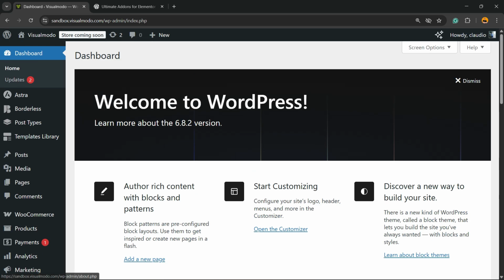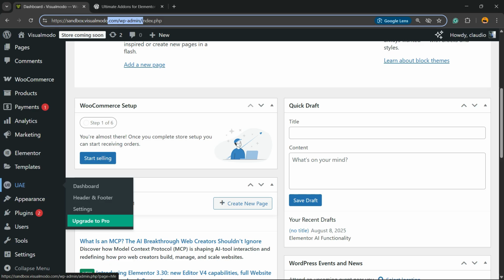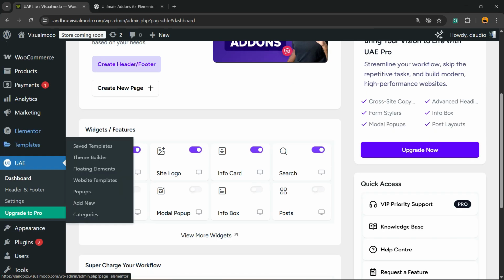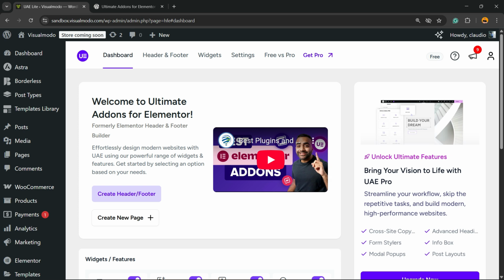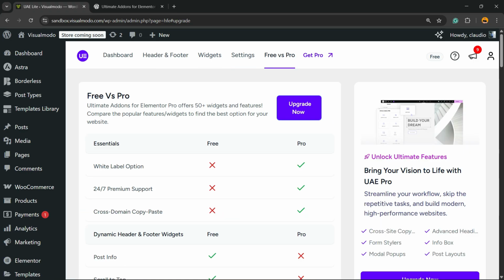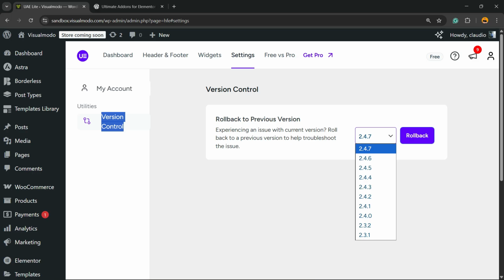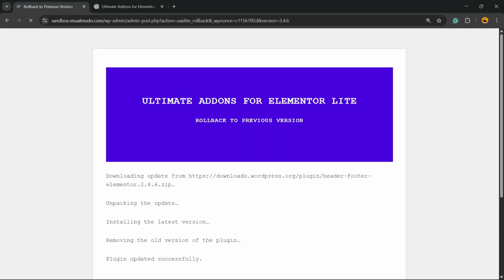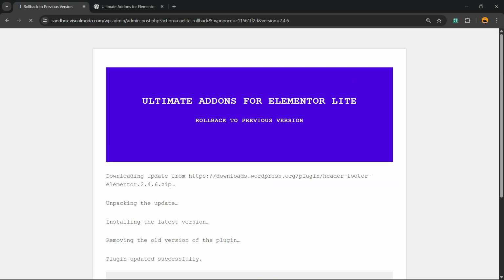How To Rollback to Previous Version Ultimate Addons for Elementor Plugin?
Did you recently update the Ultimate Addons for Elementor plugin and encountered issues? 🛠️ Don't worry! In this video, we’ll show you how to rollback to a previous version of the plugin and restore your site to its previously stable state.

Sometimes, updates can cause compatibility issues or break existing functionality. Knowing how to rollback to a previous version of a plugin like Ultimate Addons for Elementor can save you time and prevent unnecessary problems with your website. We’ll walk you through the step-by-step process, from installing the older plugin version to ensuring your Elementor setup is back to running smoothly.

🔍 What you’ll learn in this video:
How to rollback to a previous version of the Ultimate Addons for Elementor plugin
Step-by-step instructions to safely revert to an earlier plugin version
Why rolling back to a previous version might be necessary to avoid compatibility issues
How to download previous versions of the plugin and install them on your WordPress site
Tips for avoiding future plugin conflicts and maintaining a stable WordPress environment

If you’ve been facing errors or issues after the latest update, watch this video to easily roll back and fix the problem with minimal hassle.